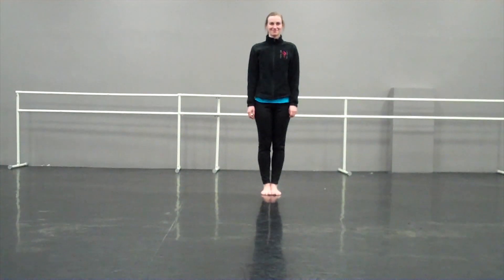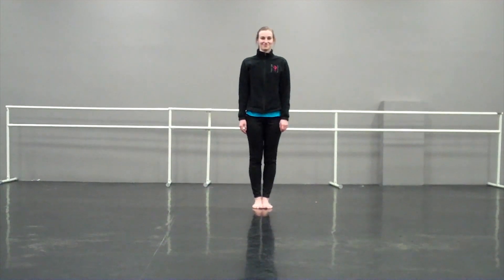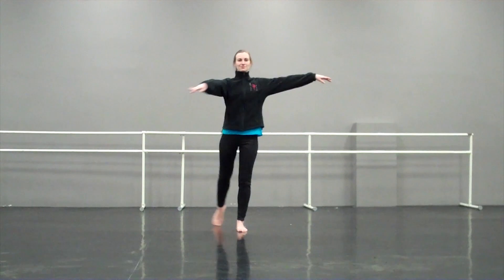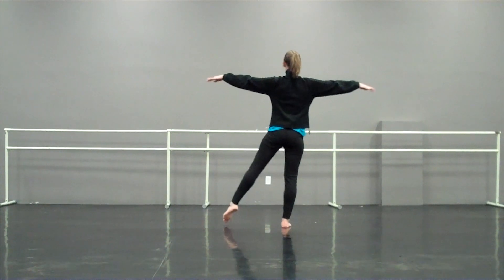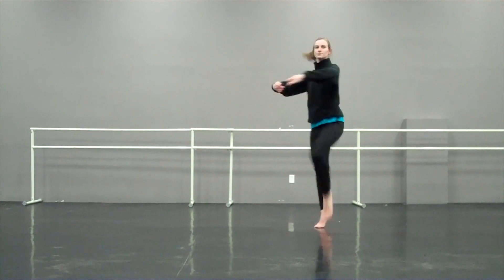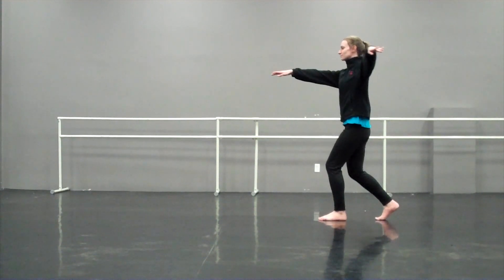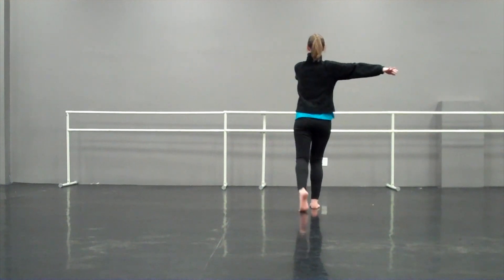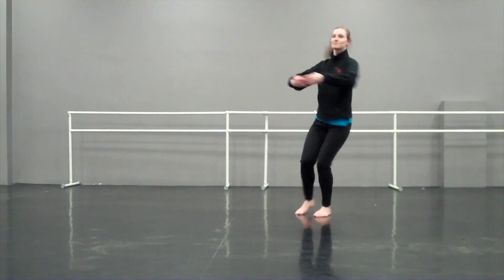Pirouette Exercise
Incorporate this exercise into your warm-up to prepare for pirouettes.